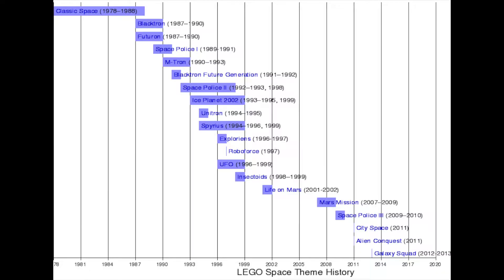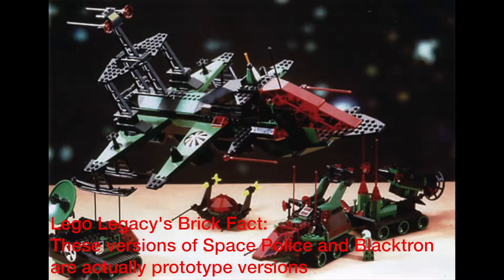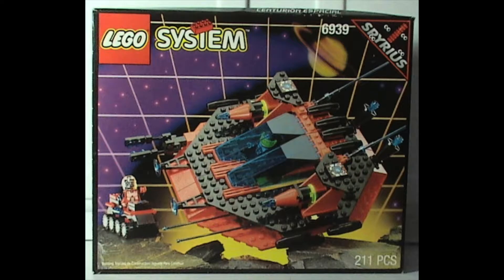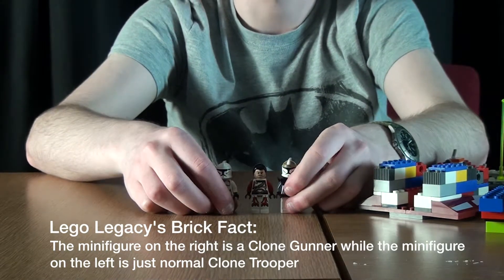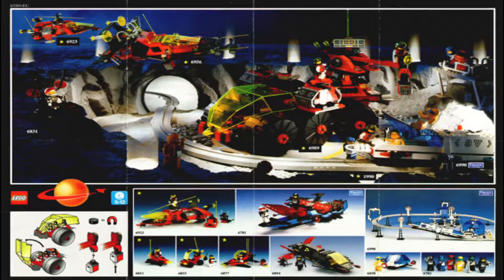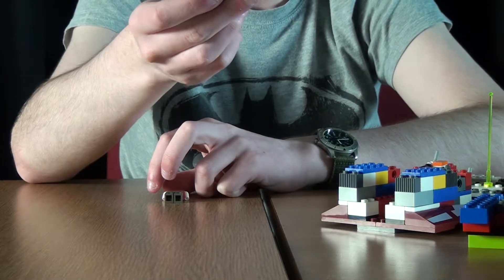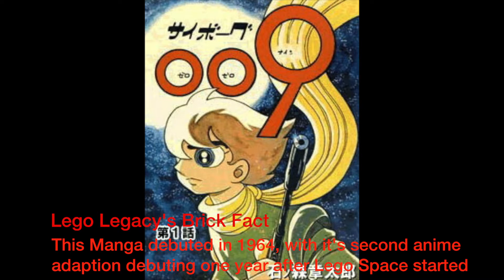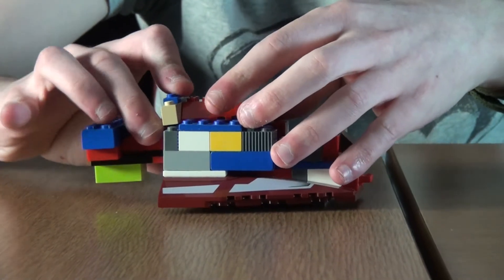On the Edge of Space: A Lego Legacy Review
My Multi Camera production